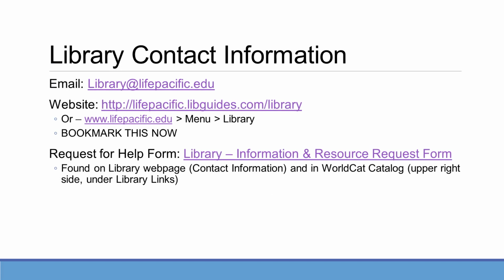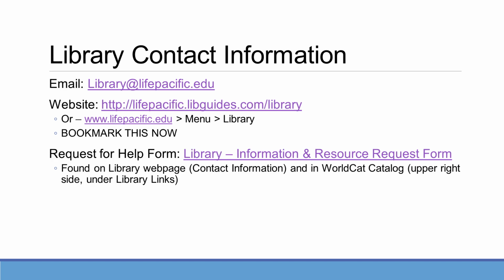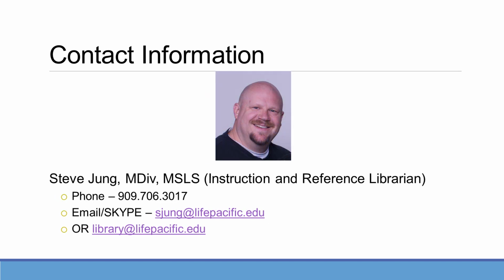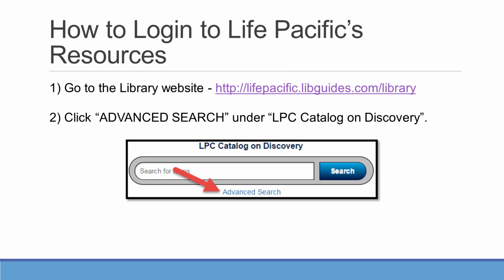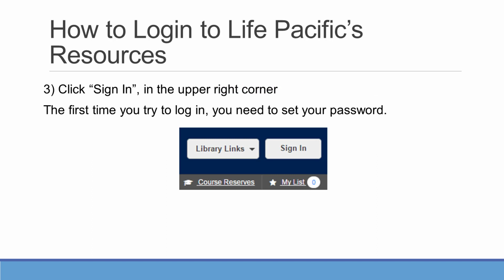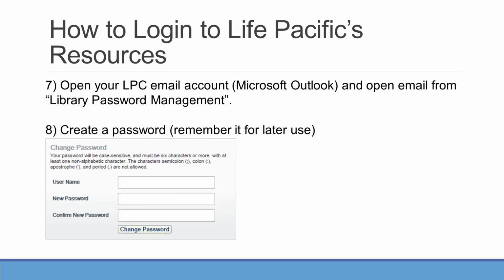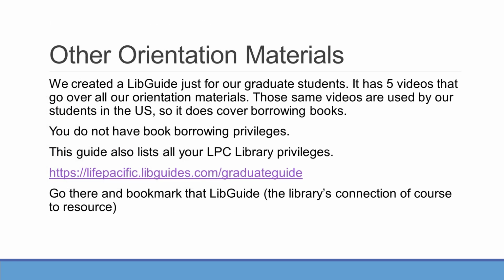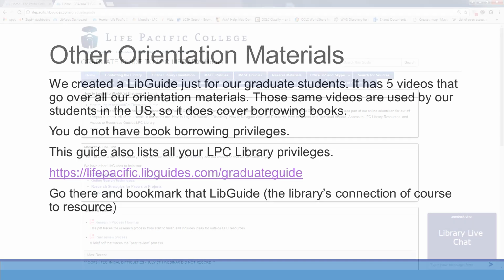MACL LPC Library Orientation pt 1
Orientation to Life Pacific Library for the Spring 2018 MACL cohort.